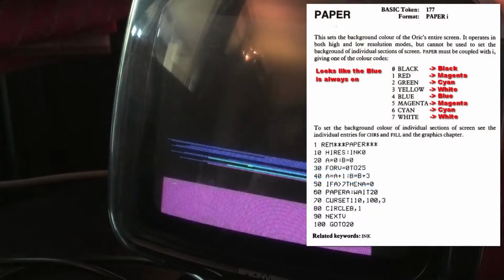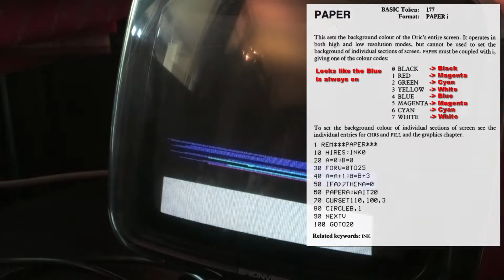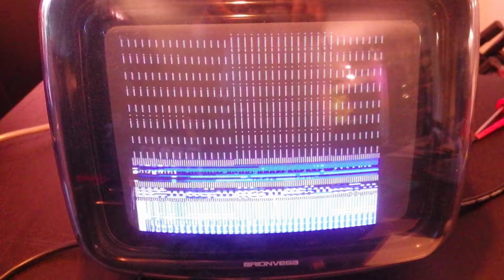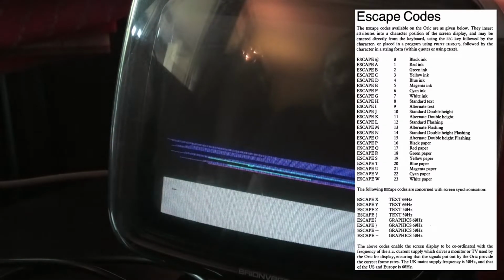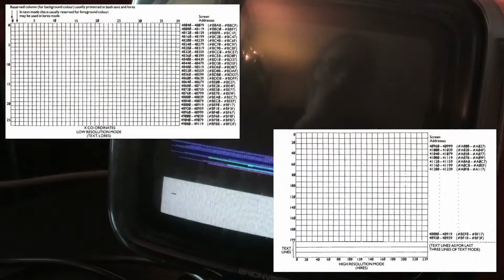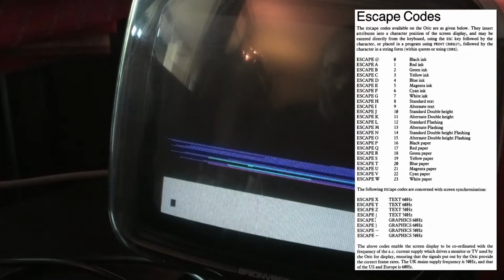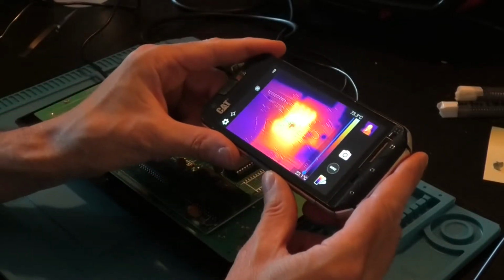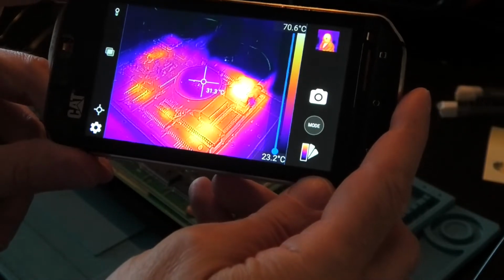Oriclopedia: Oric Nova 64 repair (Part 1 - Initial diagnostic)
In 2020 I managed to find three Oric Nova 64, complete in box, but non working and sold "for parts".

Technically the Oric Nova 64 is based on the Oric Atmos, but was built in the former Yugoslavia from various existing parts, resulting in quite differences, some minor such as the different gummy feet or type of screws, some more important like the different type of memory chips and layout, or the fact that the Microdisc enclosure was reused as a way to store the power supply.

This specific specimen is actually mostly working, the keyboard, sound, cpu, etc... are all working, but the display is garbled.

Direct Links:
- 00:00 - Introduction
- 00:33 - Booting the machine
- 01:14 - Changing PAPER color
- 02:53 - Earlier corrupted display with characters
- 03:18 - Pondering about memory
- 04:08 - TEXT vs HIRES
- 05:23 - Opening the NOVA 64
- 06:30 - Thermal check of the components
- 08:02 - Diagnostic cartridge

This is only the first part, I'm going to consult experts of the field to see what should be the next step, and hopefully we can get this machine fixed!

and if you want to code on the Oric, we have a Software Development kit for you: